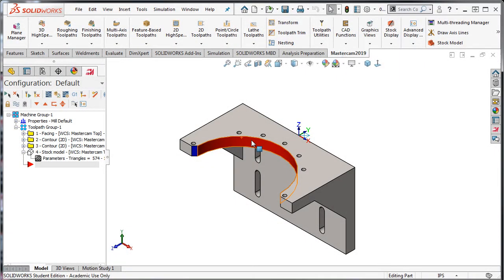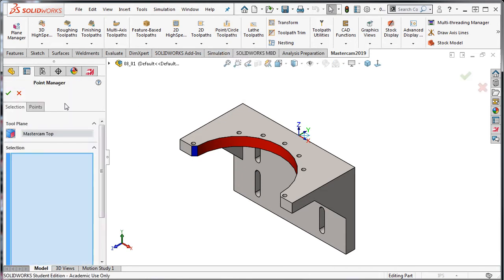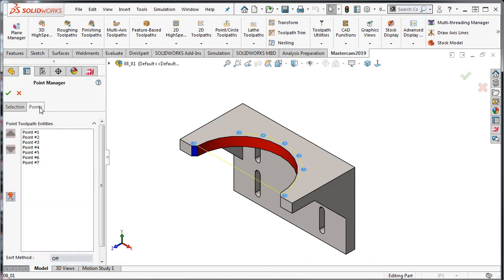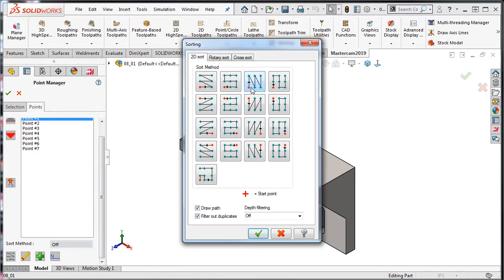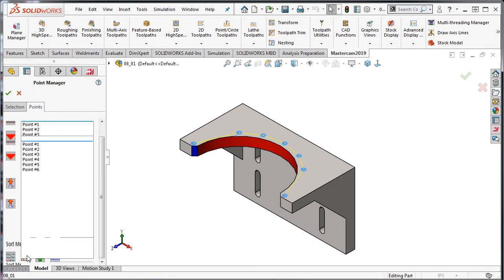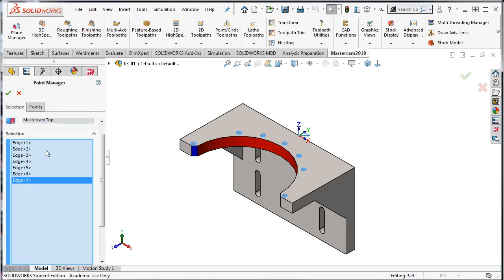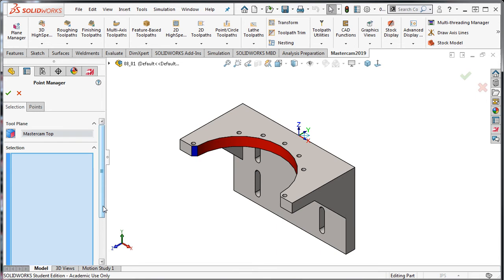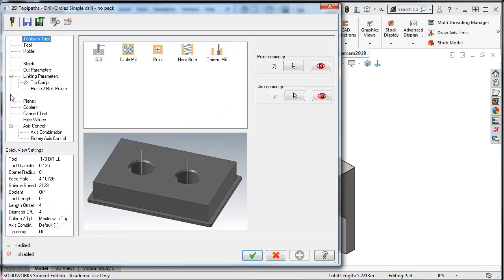42 - Mastercam for SolidWorks - Starting a Drilling Toolpath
In this video I demonstrate how to start a drilling toolpath and select the holes to be drilled.
00:00 Intro
00:19 Drilling toolpath
00:29 Mask on arc
00:47 Drilling order
01:19 Removing a select hole
01:23 Altering the canned cycle parameters
01:35 Naming a point
01:48 Clear all selected points
01:57 Manually selecting points